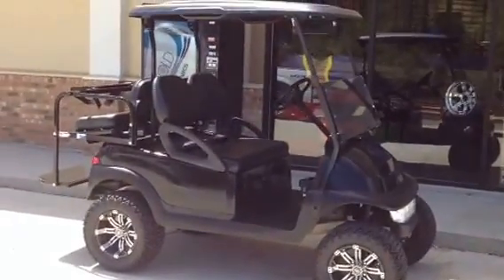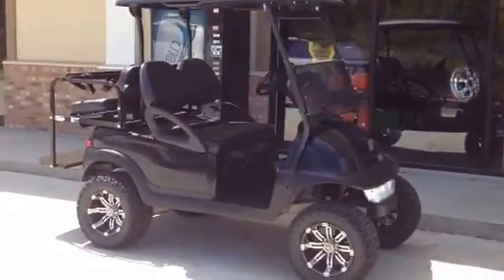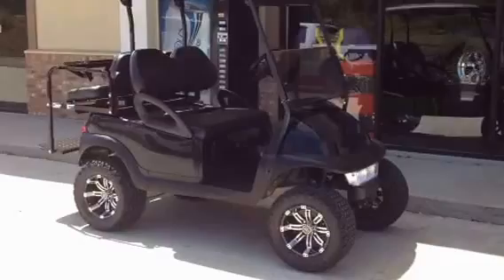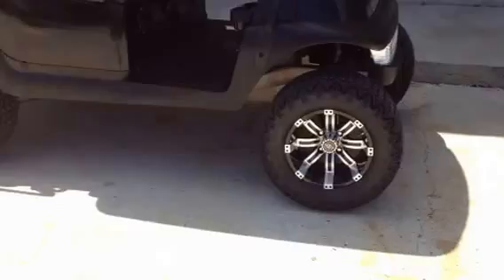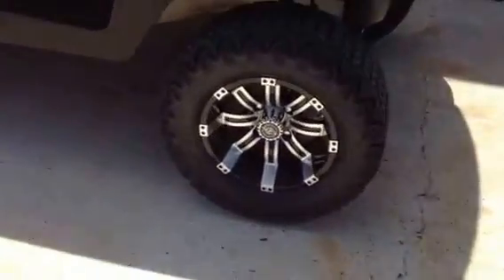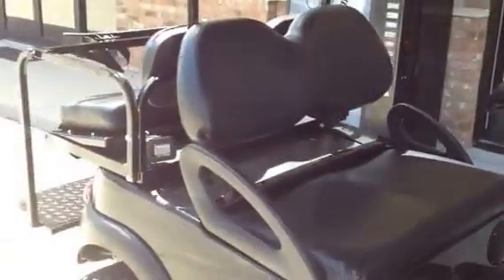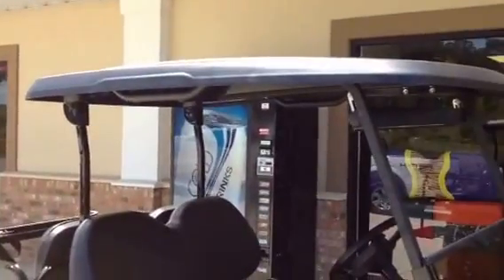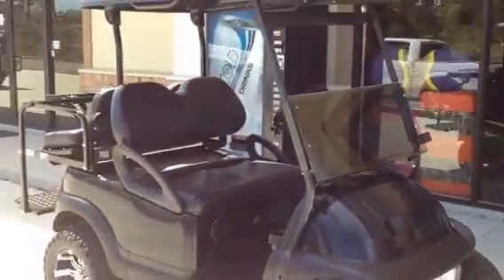Black club car precedent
Club car 48 volt